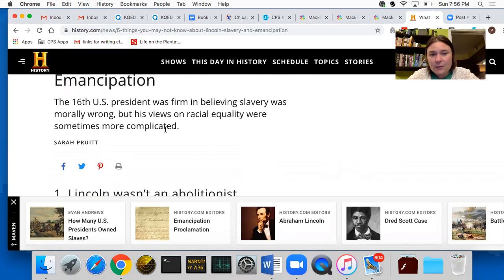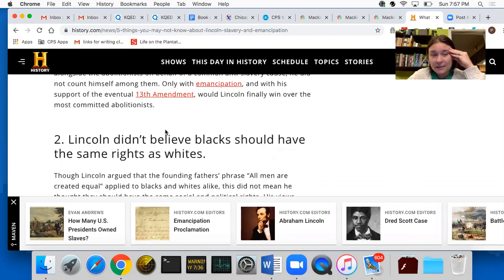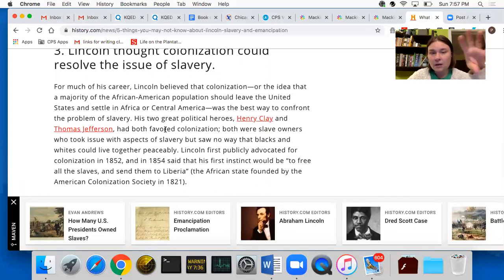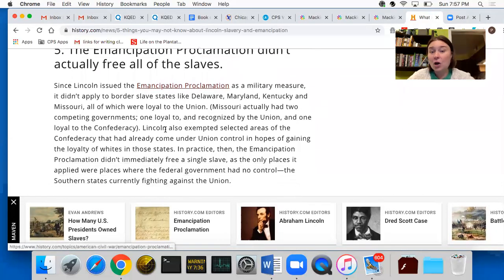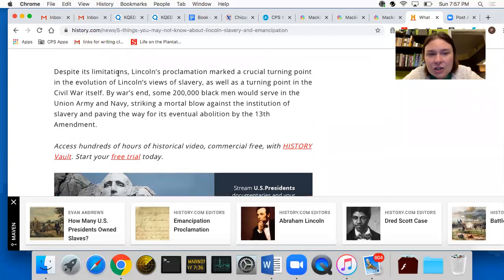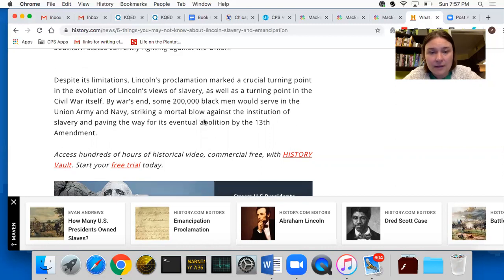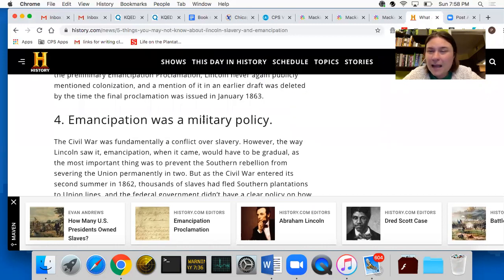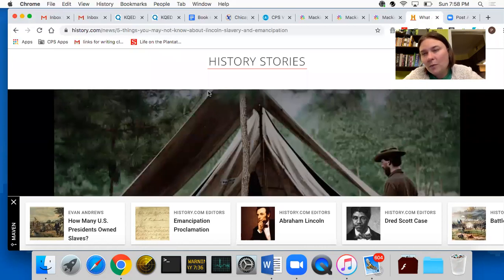Monday 5:11 mini lesson